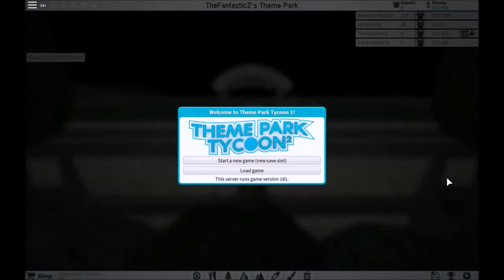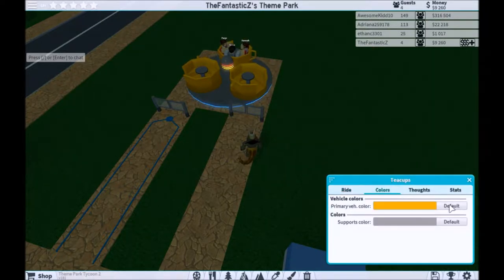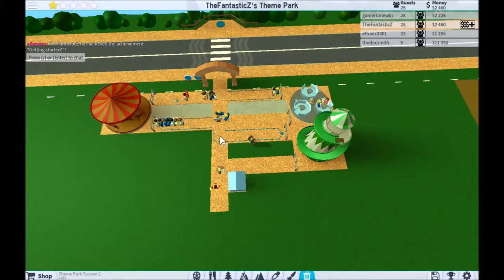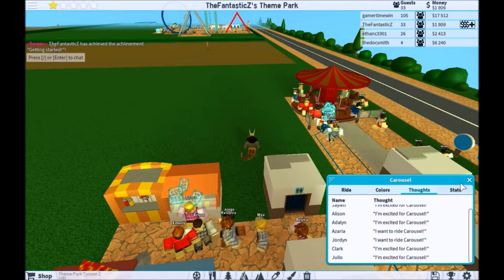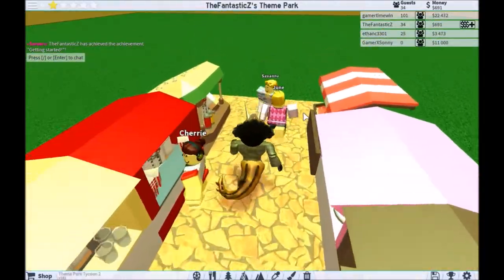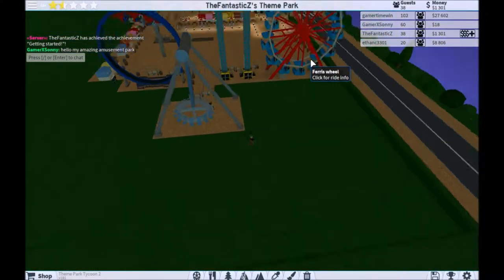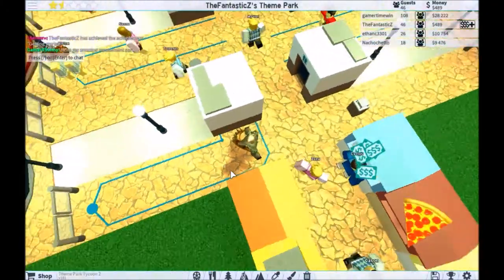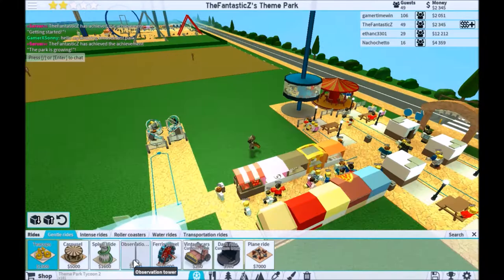Some good rides | Roblox - Theme Park Tycoon 2 #1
Playing some theme park tycoon, cause why not?